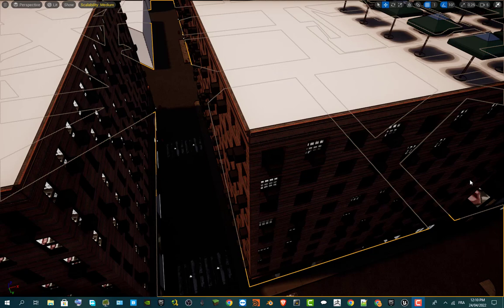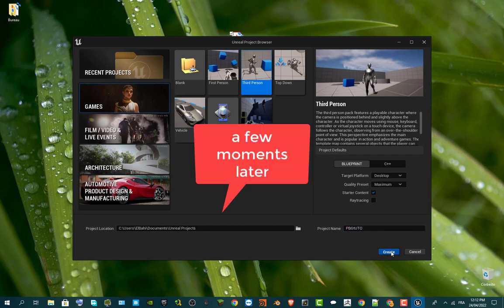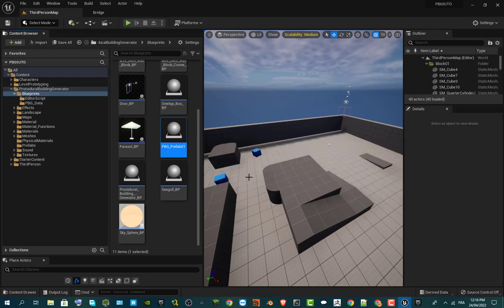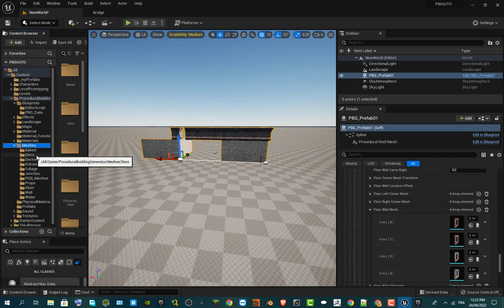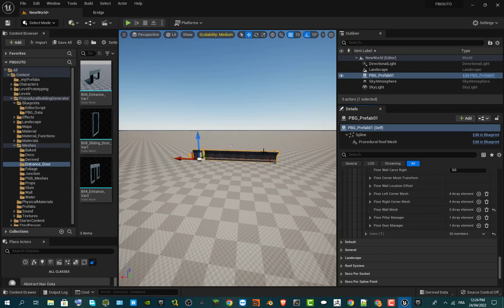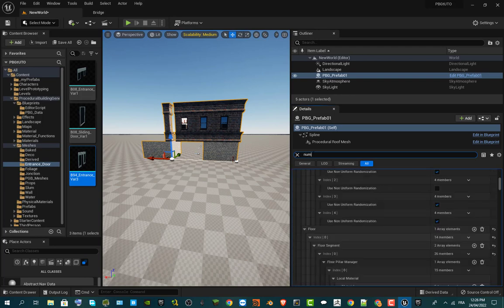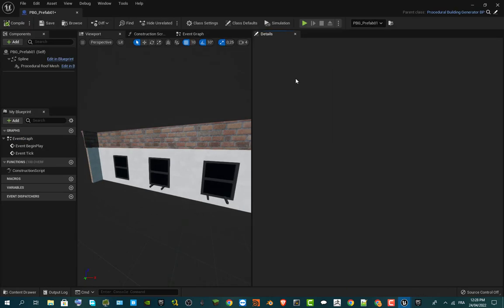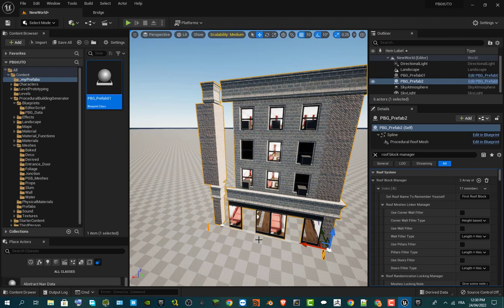UE5-PBG-02 : Build Your First Building Prefab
In the last video i introduced to you PBG the procedural building generator in this video i explain step by step how to  Build Your First Building Prefab
sorry for the lenghty video : if you alrealdy added PBG to your Unreal Project just skip to the minute 5.

My Specs :
16 GB DDR3 PATRIOT RAM